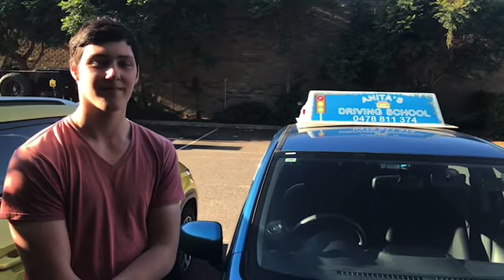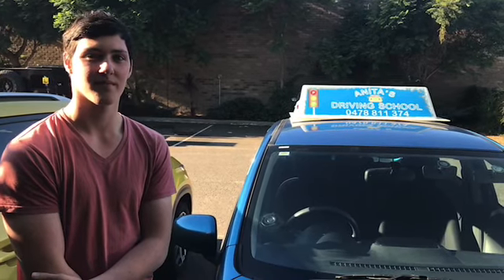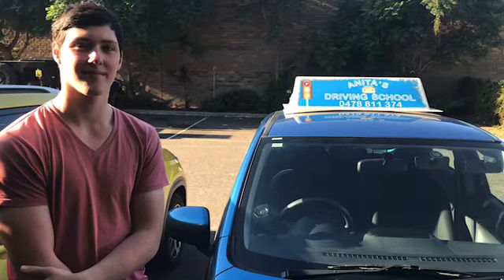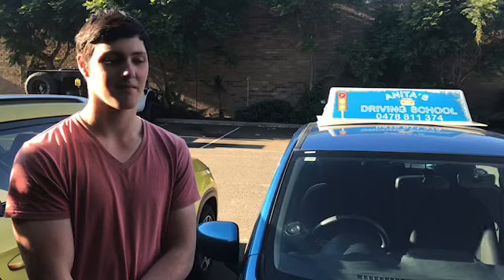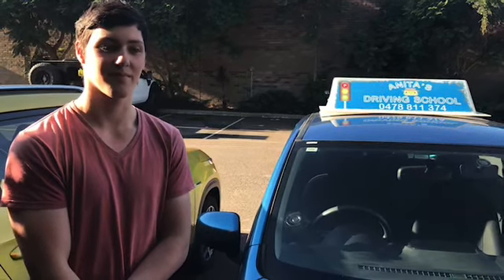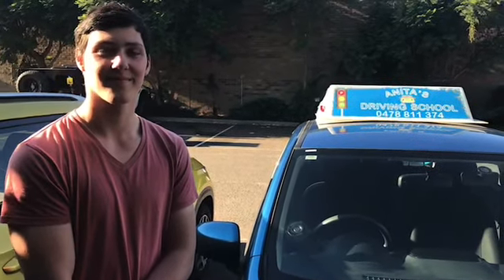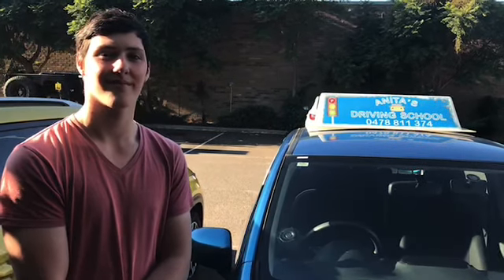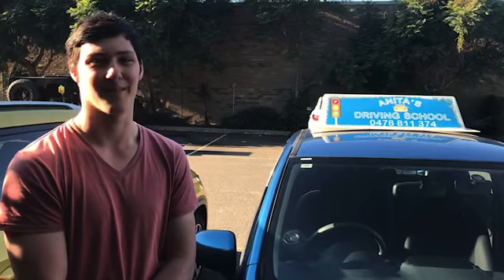Lachlan passed his driving test!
Congratulations Lachlan!